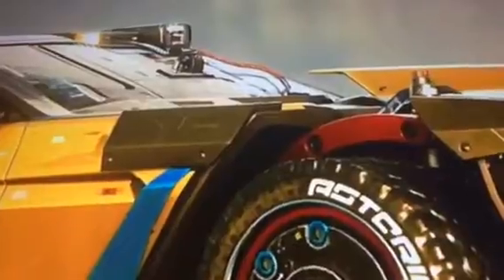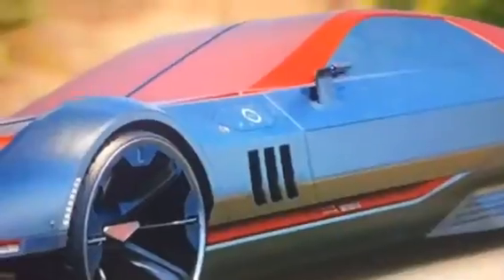Cyberpunk 2077 News